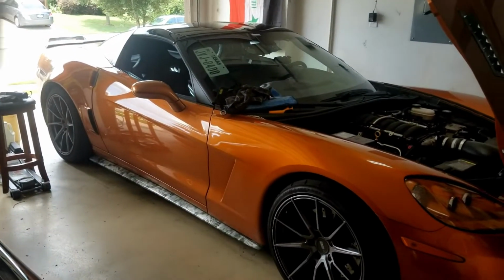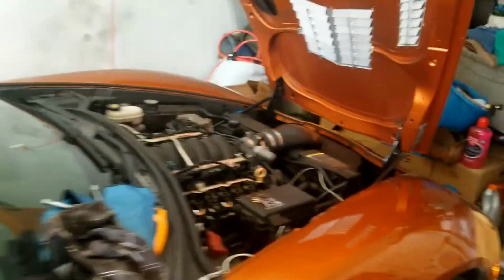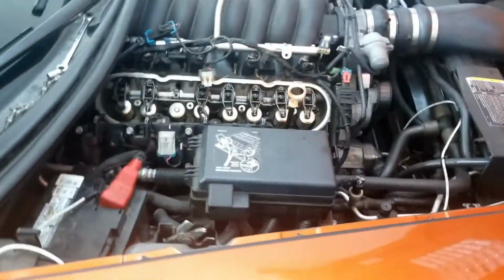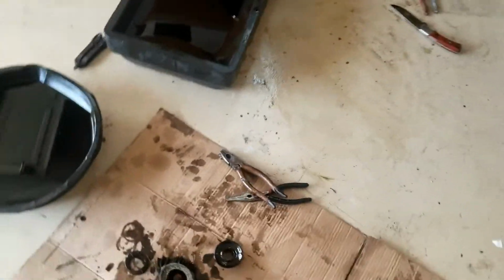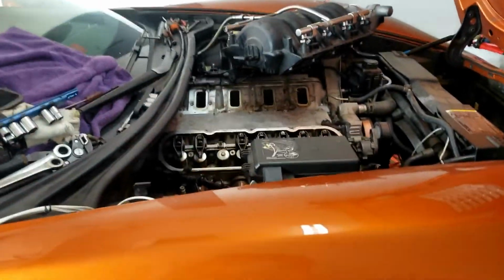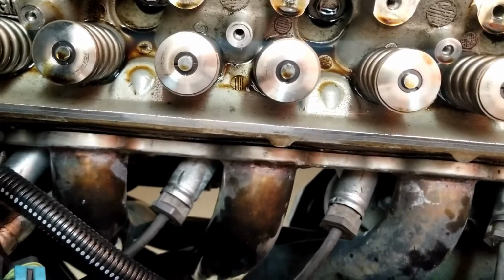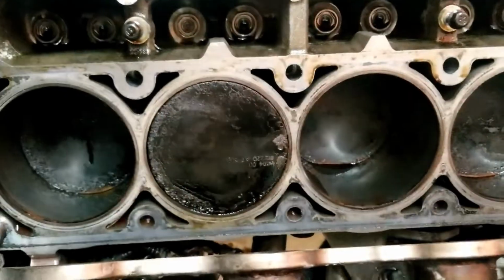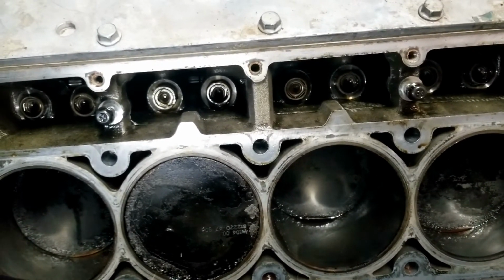Finally Imploded (Part 1): C6 Corvette Lifter Failure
Well the "ticking" sound from months ago, was definitely a liter.  It finally collapsed the same night as the Oklahoma cruise. Oil pressure is usually around 45-55 at idle and dropped to 15-20 with a terrible sound to come with it.  Eventually drove it home, over 30 miles, and luckily did not destroy anything too badly.

Here is the 1st of several videos on the rebuild,